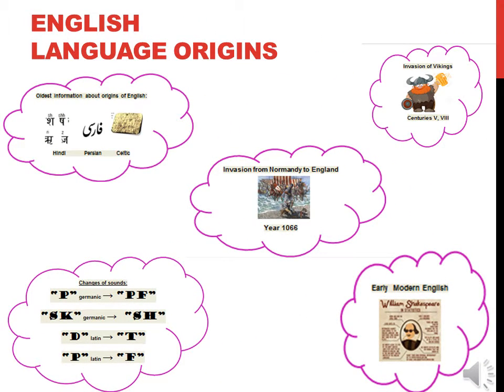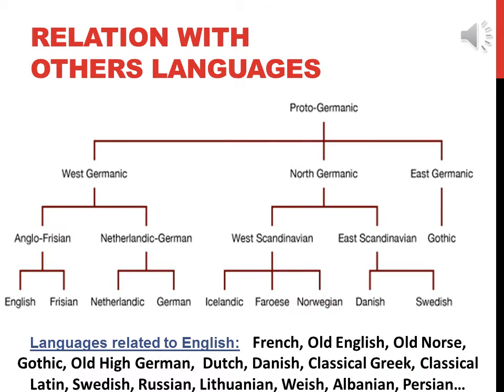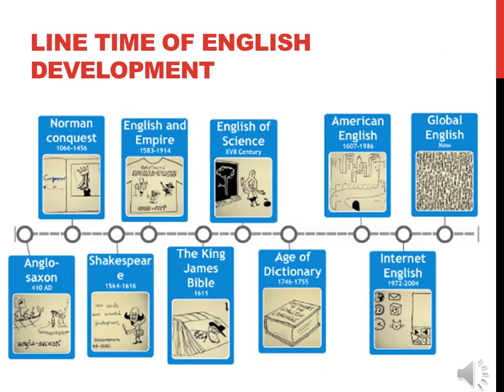Video LGFC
Video about the link between culture and language. By Leticia Franco. For "English, language and culture", UNIVES.